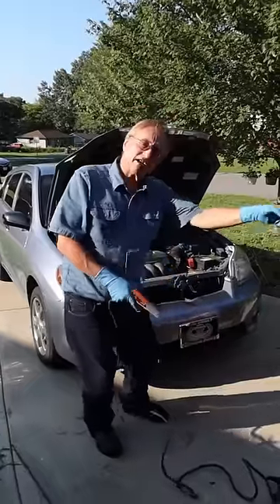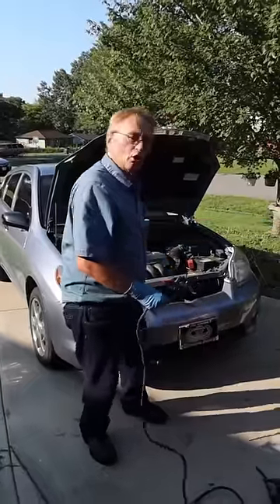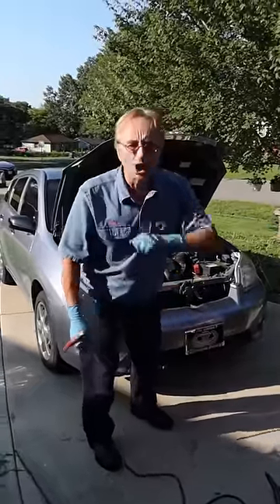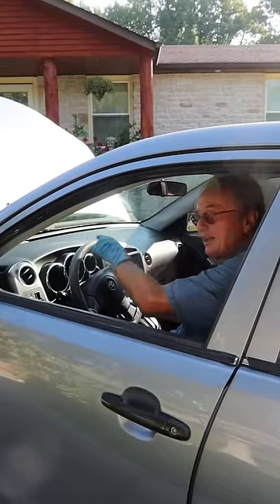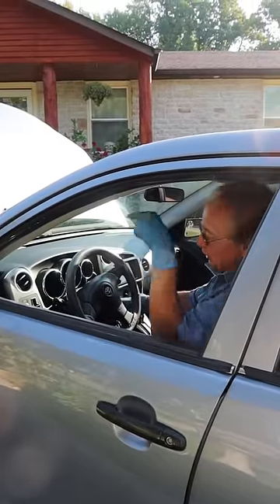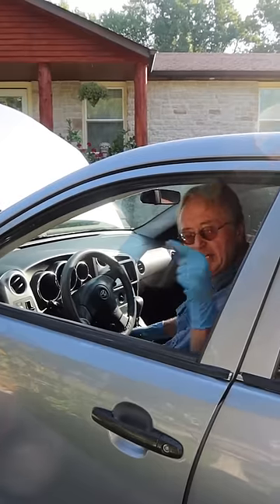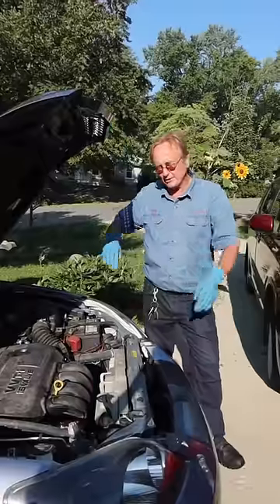Never Jump Start Your Car Like This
⬇️Scotty’s Top DIY Tools:
1. Bluetooth Scan Tool
2. Mid-Grade Scan Tool
3. My Fancy (Originally $5,000) Professional Scan Tool
4. Cheap Scan Tool
5. Dash Cam (Every Car Should Have One)
6. Basic Mechanic Tool Set
7. Professional Socket Set
8. Ratcheting Wrench Set
9. No Charging Required Car Jump Starter
10. Battery Pack Car Jump Starter